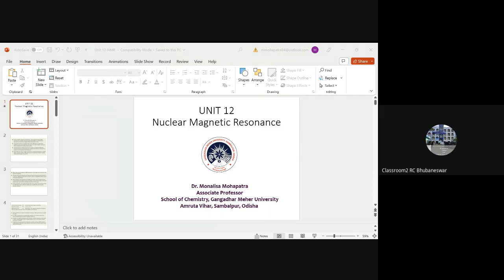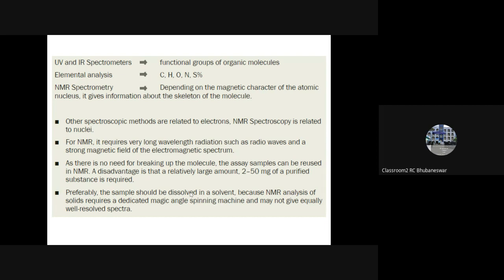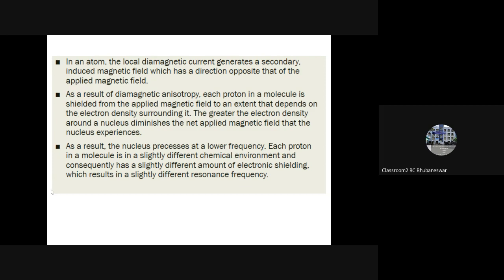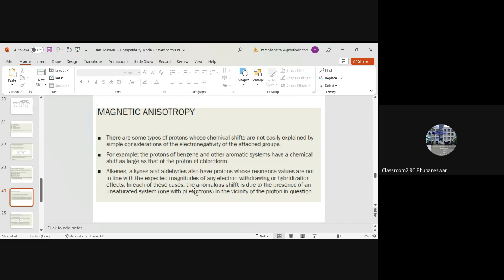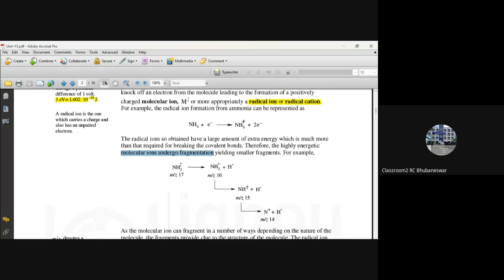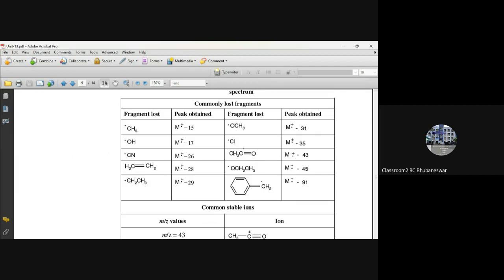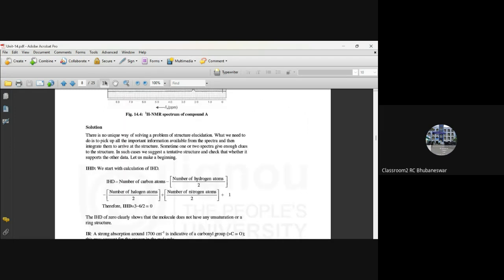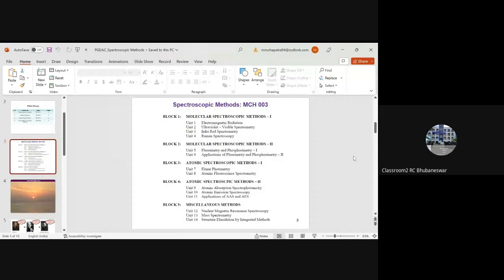MCH-1 [Class - 7/7]